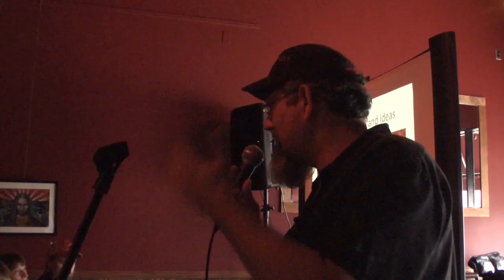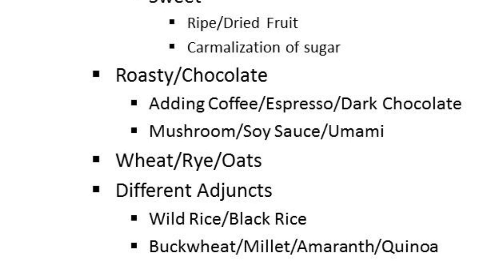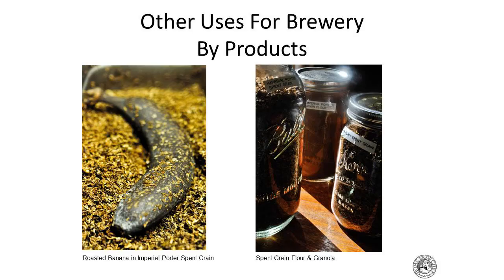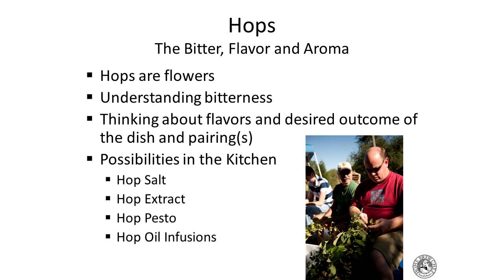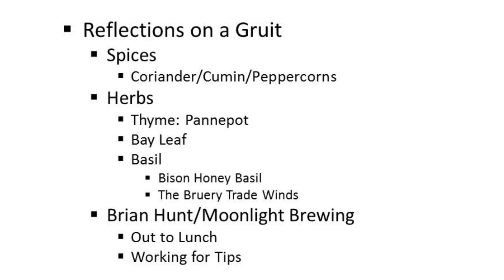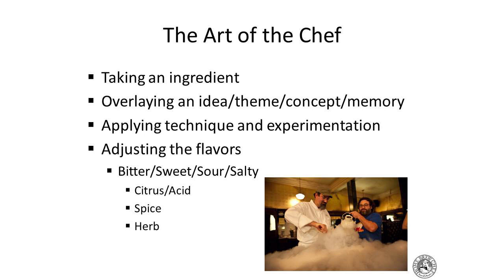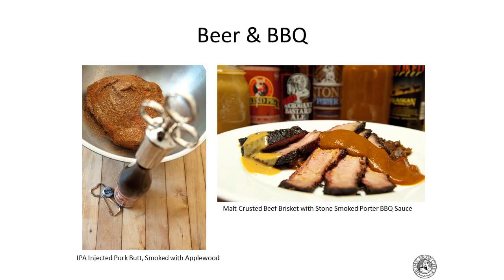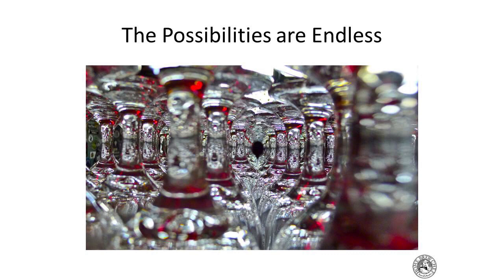Chop & Brew - Episode 08: How to Cook with Beer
Welcome to your front row seat for a lesson on cooking with beer from the one-and-only Sean Z. Paxton a.k.a. The Homebrew Chef.  Paxton is a frequent contributor to Beer Advocate, Zymurgy and The Brewing Network. He is not only one of the world's most well-known beer cuisine experts, but also an avid homebrewer. Chop & Brew is proud to bring you this presentation Paxton delivered at a recent class of the Better Beer Society University. Grab a notepad, a beer, and something to nosh on because some epic science is about to be dropped. [Original postdate: June 23, 2013]

Related Links